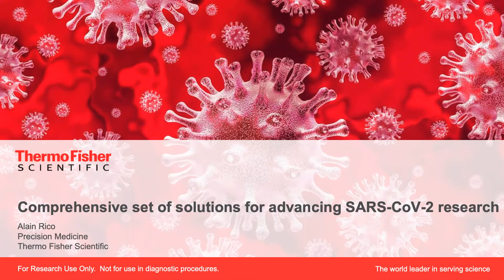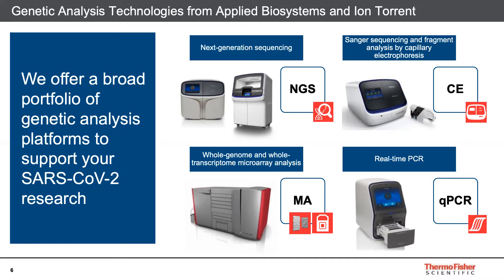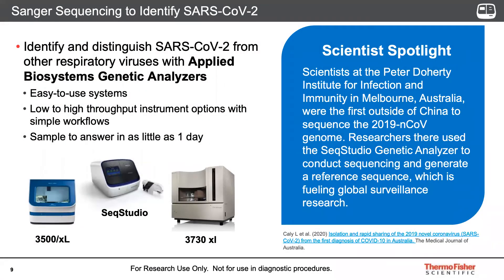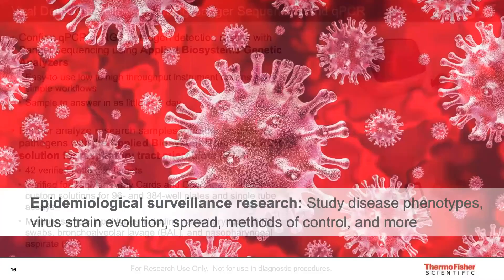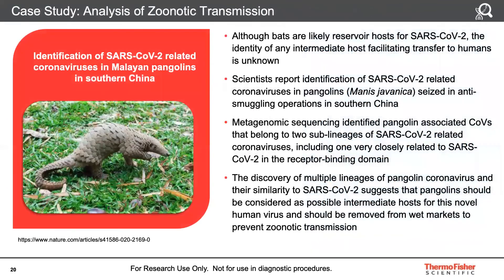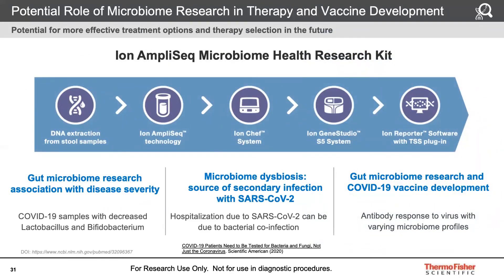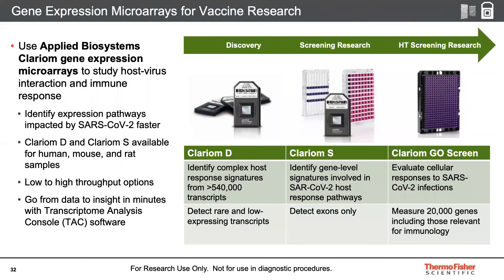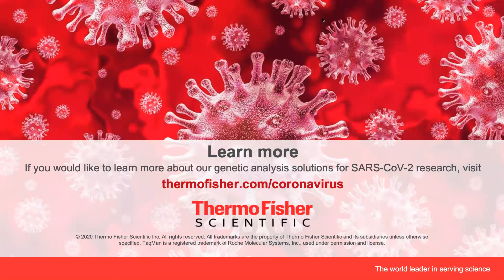Comprehensive set of solutions for advancing SARS-CoV-2 research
Presented By: Alain Rico

Speaker Biography: Alain Rico is an engineer in biotechnology from the University of Marseilles, France. Member of the French Army Institute of Tropical Medicine, he worked on vaccine development studies in the fight against malaria. In 1997, he joined PE Biosystems now part of Thermo Fisher Scientific, a multinational science serving company.

Webinar: Comprehensive set of solutions for advancing SARS-CoV-2 research

Earn PACE Credits:
1. Make sure you’re a registered member of LabRoots L
2. Watch the webinar on YouTube or on the LabRoots